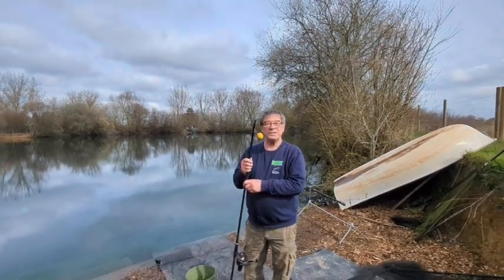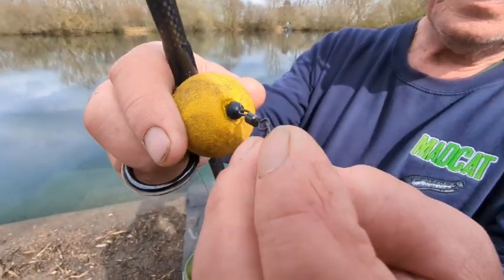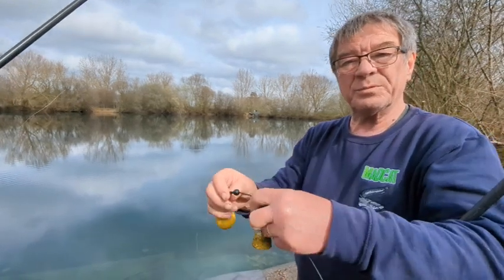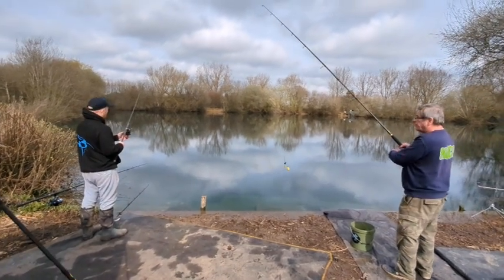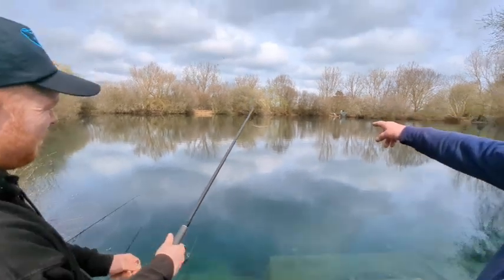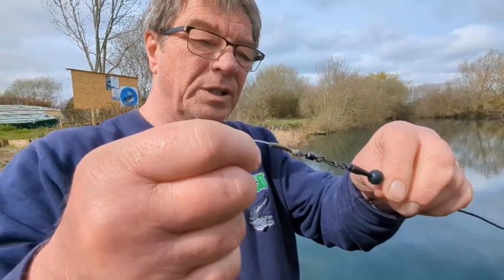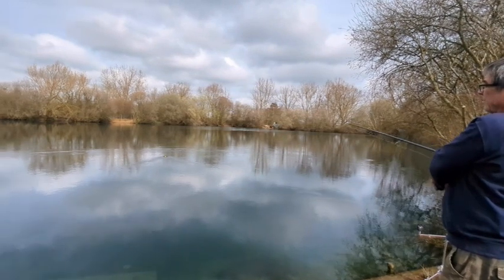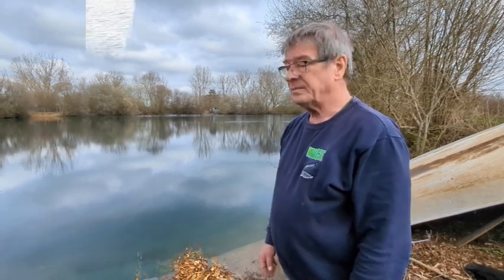Using a Winch Rod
How to get a live bait out at distance without using a bait boat.